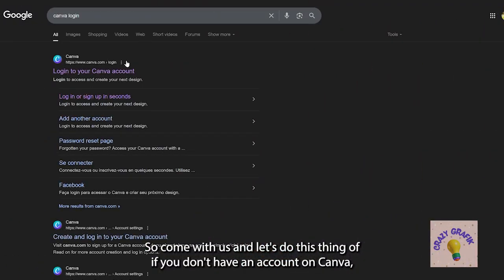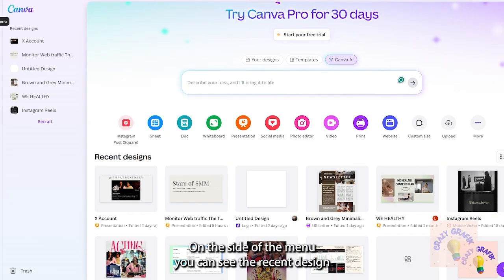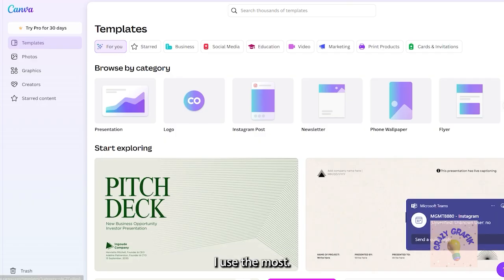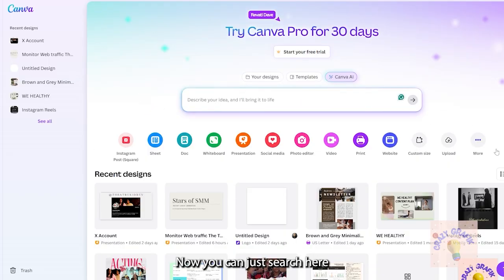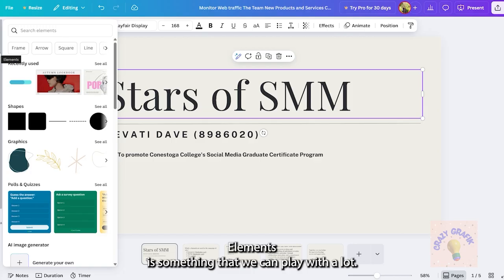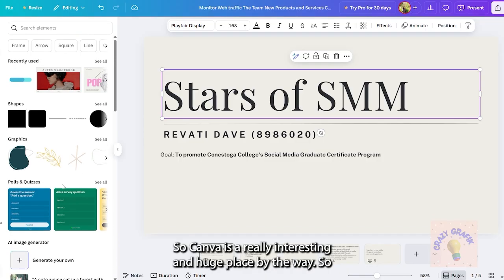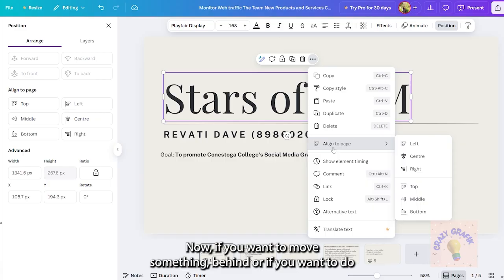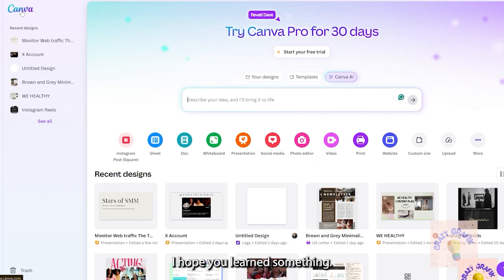Easy Canva Tour | Crazy GraFik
Ready to level up your design game, but don’t know where to start? 🤔 In this super easy Canva tutorial for beginners, we give you a complete introductory Canva tour to help you navigate and start creating stunning designs without feeling overwhelmed.

Whether you want to make Instagram posts, YouTube thumbnails, presentations, or aesthetic reels, Canva makes it all easy! We’ll show you how to use templates, text, and elements, so you can start designing TODAY.

Perfect for students, beginner creators, and small business owners who want to make eye-catching graphics without expensive software.

What you’ll learn:
-Canva dashboard overview
-How to use templates
-Adding text, images, and elements
-Downloading your design